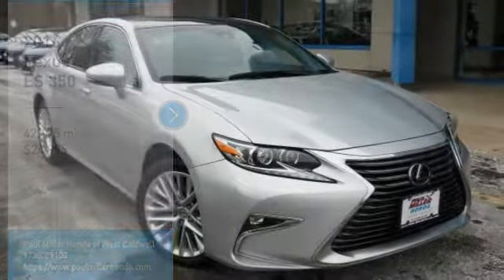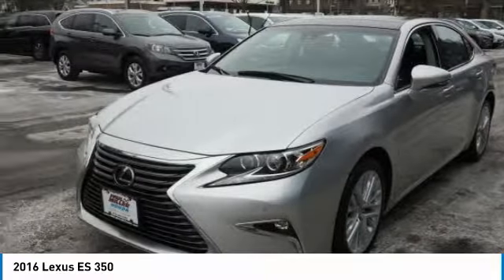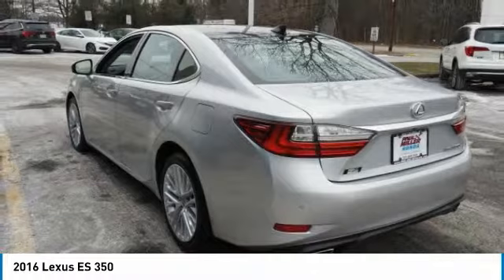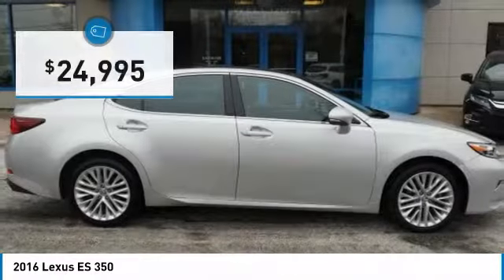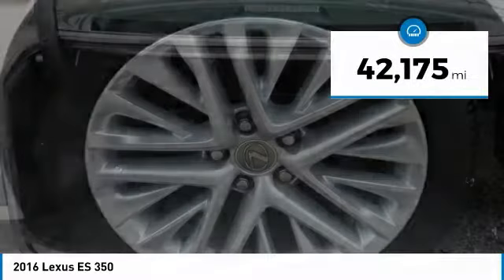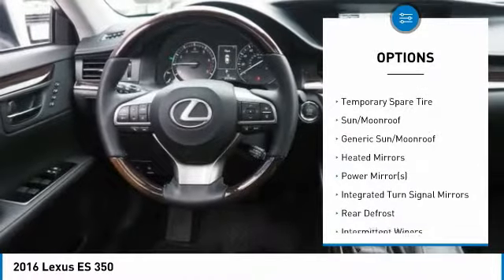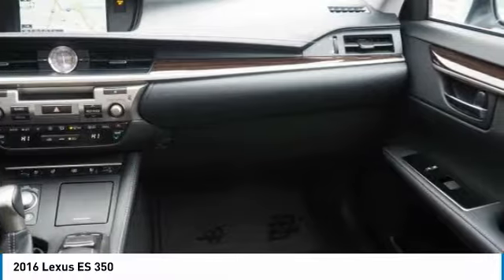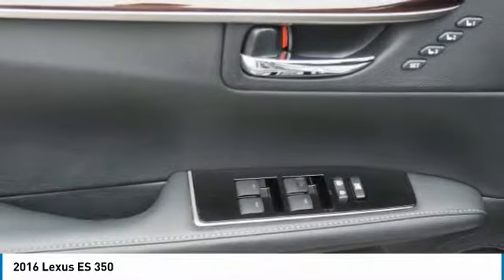2016 Lexus ES 350 7453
2016 LEXUS ES 350 West Caldwell, NJ
Stock# 7453

1170 Bloomfield Ave.

2016 Lexus ES 350 FWD 6-Speed Automatic with Sequential Shift ECT-i 3.5L V6 DOHC Dual VVT-i 24V

Awards:
* 2016 KBB.com Best Resale Value Awards * 2016 KBB.com Brand Image Awards

Reviews:

* Smooth V6 engine; comfortable ride and composed handling; luxurious and well-built interior; generous rear legroom. Source: Edmunds